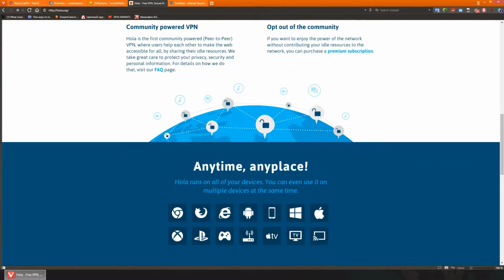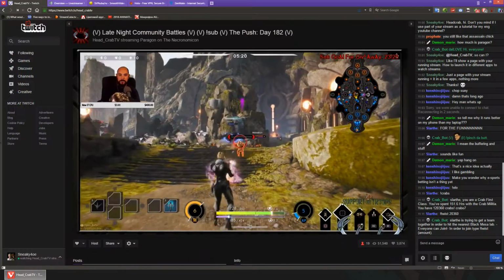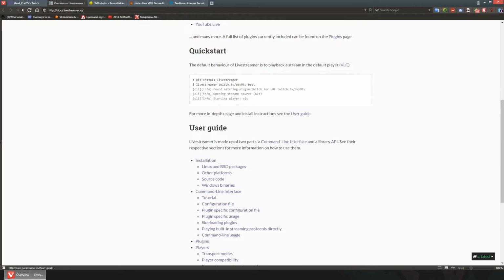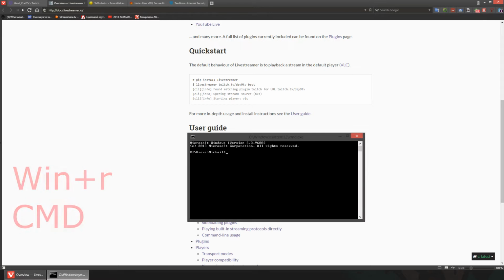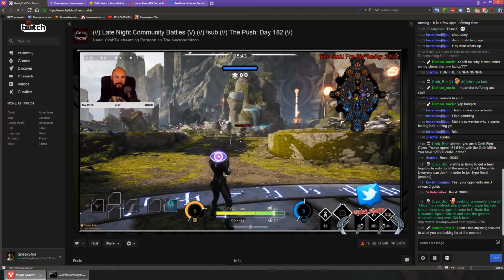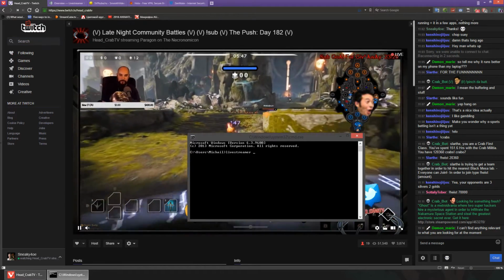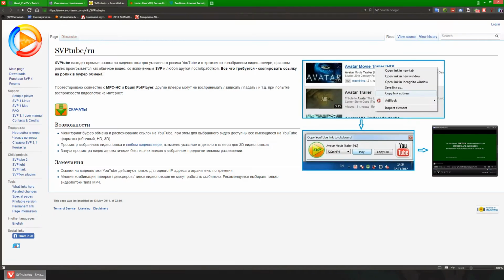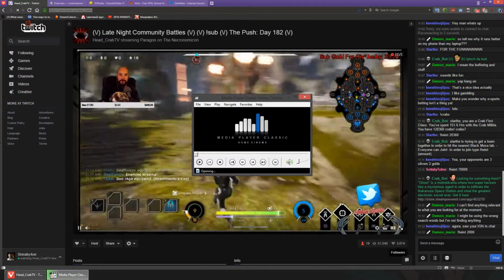How to watch twitch without lags after tardsplaya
Now, when tardsplaya is dead, there's still plenty of ways to watch twitch streams without lags.
First - VPN. Use pretty much any vpn you like - you just need to find a good server at which you feel yourself comfortable.
Second - Livestreamer. Just launch a console and call your streamer's name in it.
Third - svptube. It uses livestreamer, but converts ANY stream to glorious 60 fps. Sweet!

(paid application, buy via russian vpn to save lots of money)

It is also reported that this EXE file fixes the issue:
I didn't check it myself!